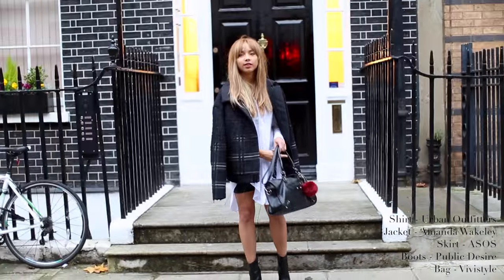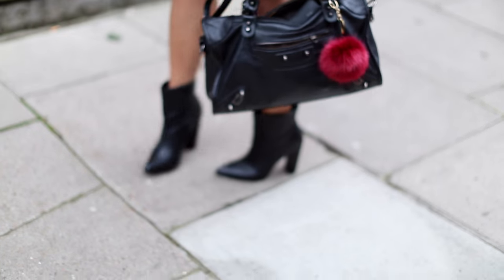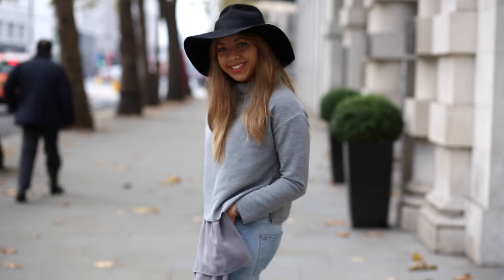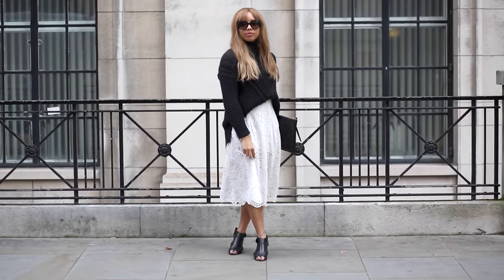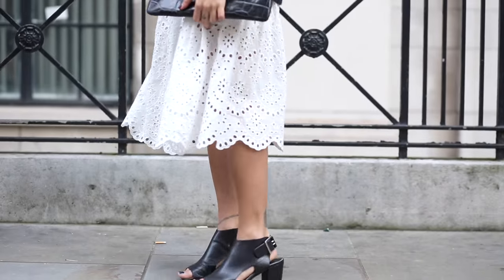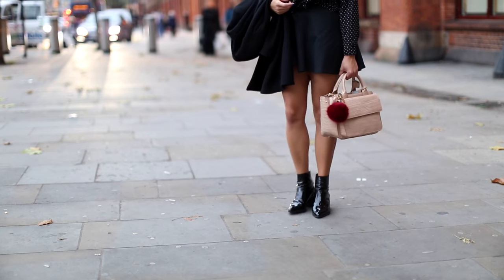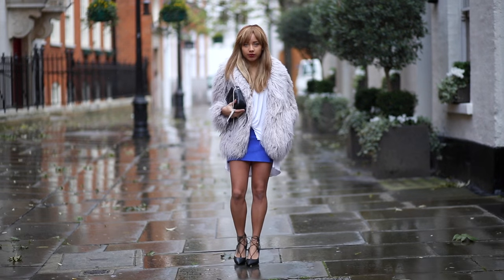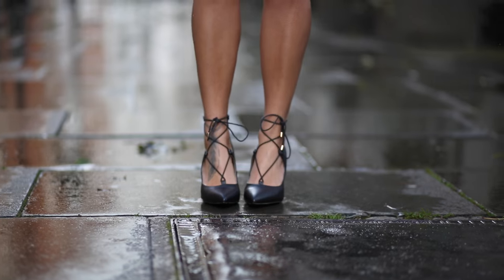OUTFITS OF THE WEEK | Samantha Maria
Highlights of outfits I have worn during the week (or just over) - Hope they can inspire you! Let me know which you would wear!

Gleam Futures
6th Floor
60 Charlotte Street
London W1T 2NU

OUTFITS

Skirt - River Island
Heels - Topshop

Skirt - Zara
Bag - H&M

FIVE
Shirt - Zara